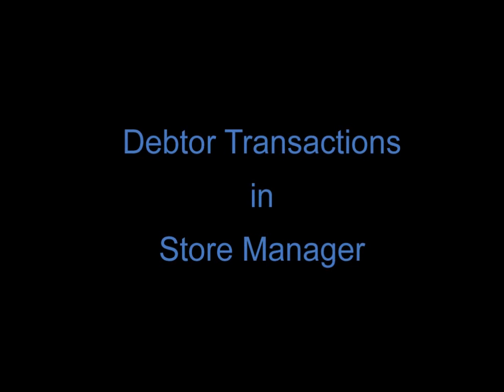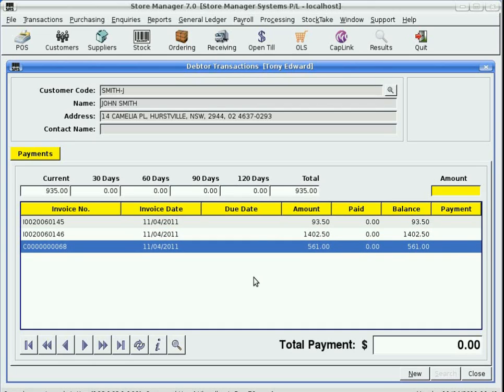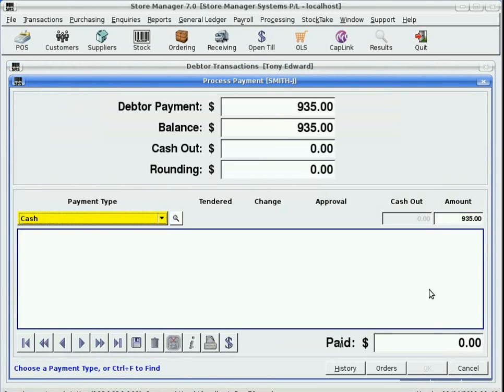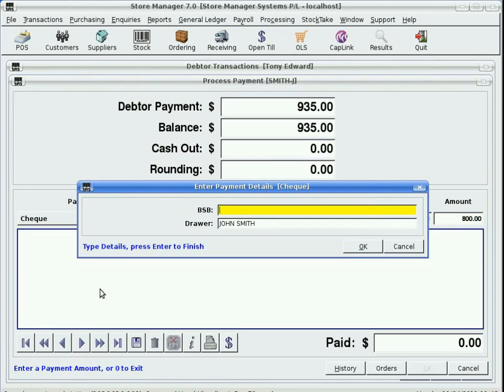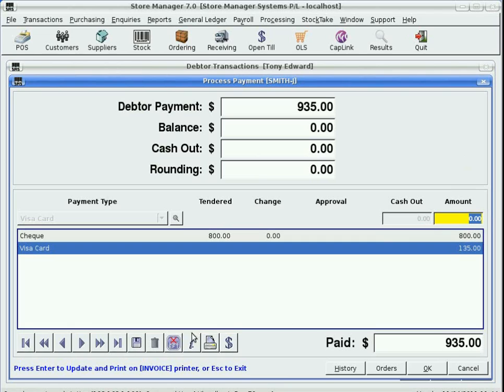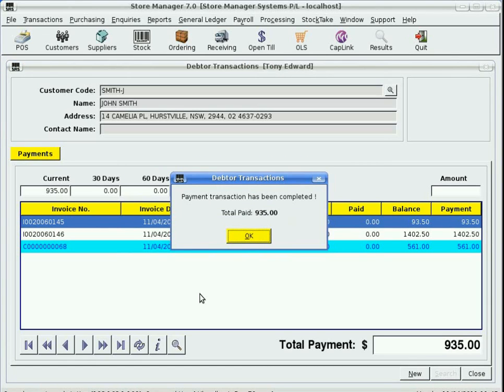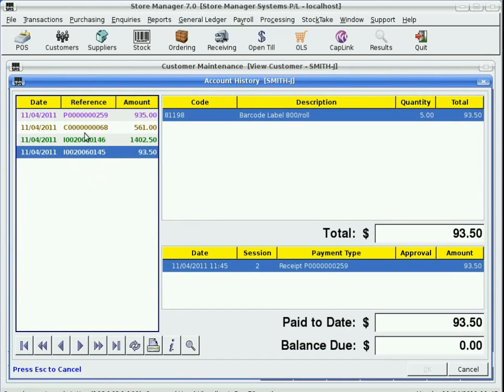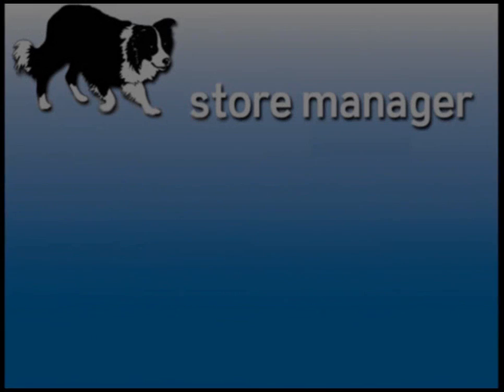Store Manager Tutorial 17 - Debtor Transactions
A screencast tutorial showing how the the Debtor Transactions work in Store Manager Point of Sale Software.